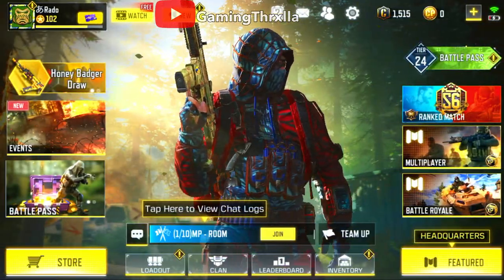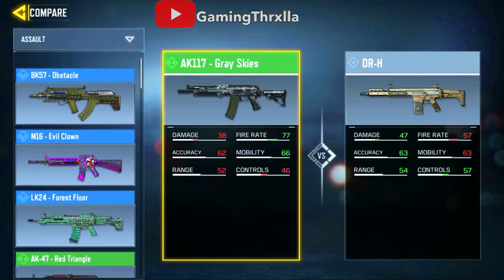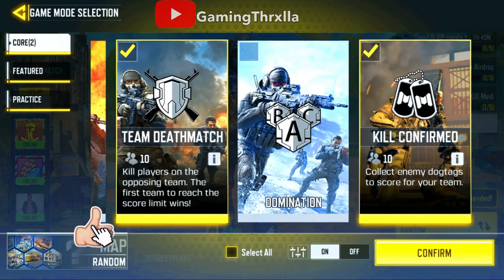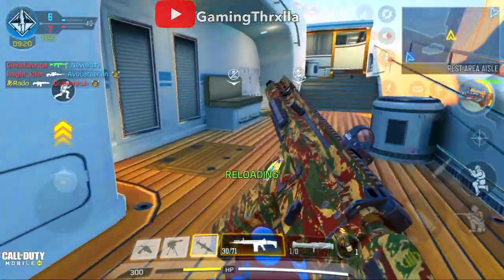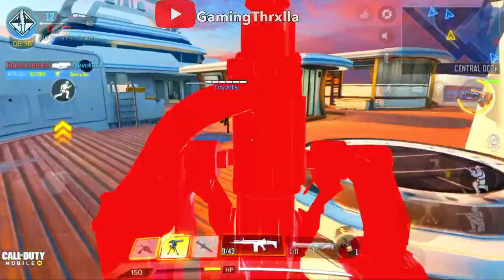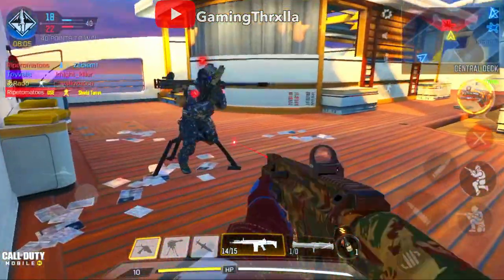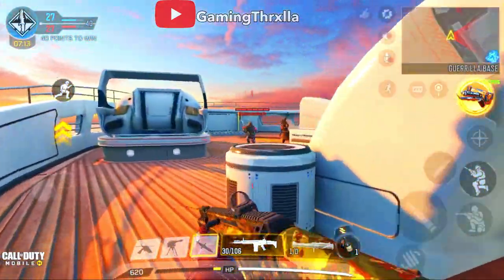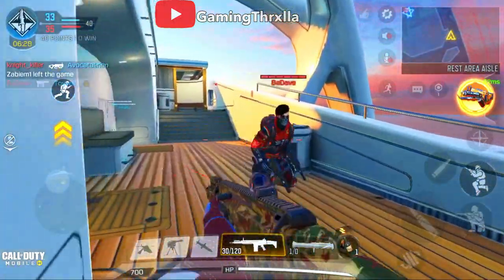THE BEST GUN FOR FREE!! IN CALL OF DUTY MOBILE SEASON 10||*INSANE ACCURACY*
IT HELPS MOTIVATE ME TO DO BETTER THNX!